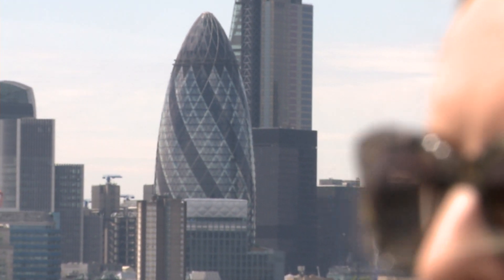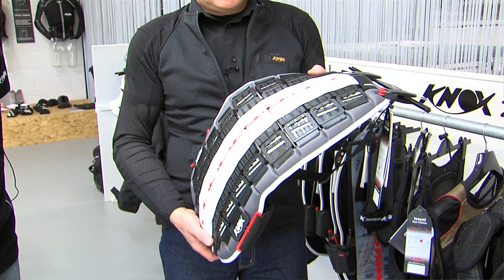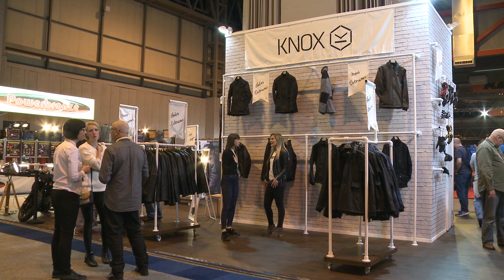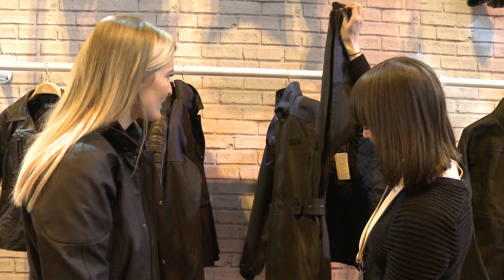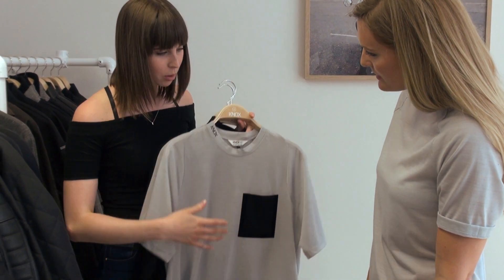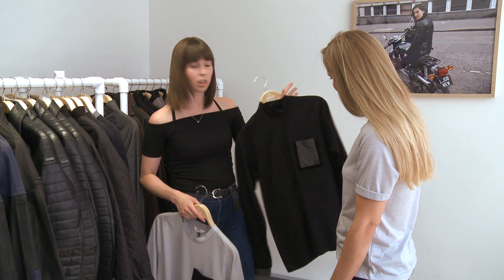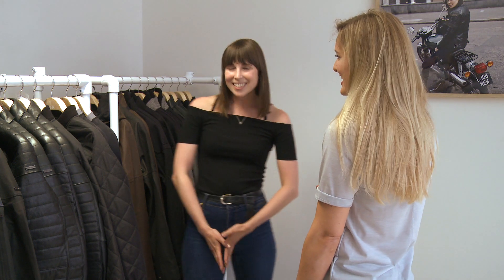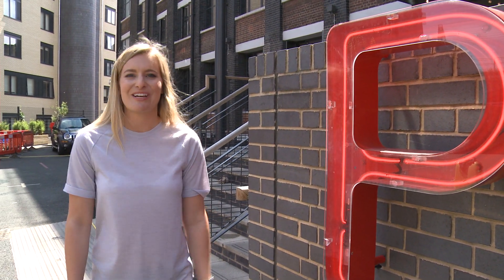Bike World - Biker Fashion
In this series Suzy from BikeWorld takes a closer look at the latest in biker fashion with Knox. The Bike channel crew get a closer look at the Knox Studio Collection and have a Chat with Knox' April Travell.